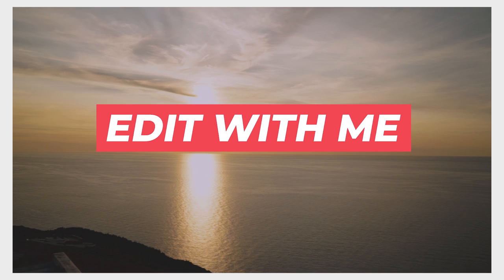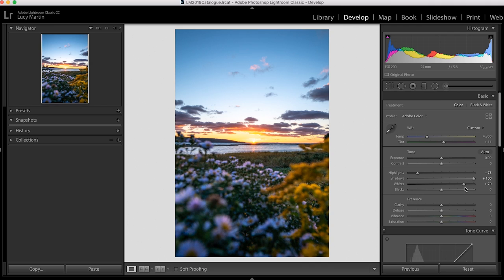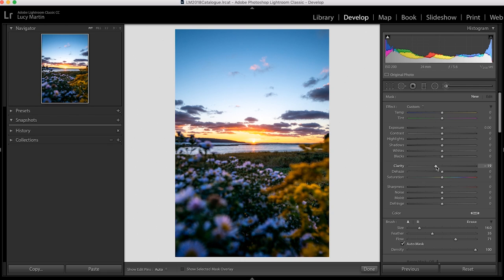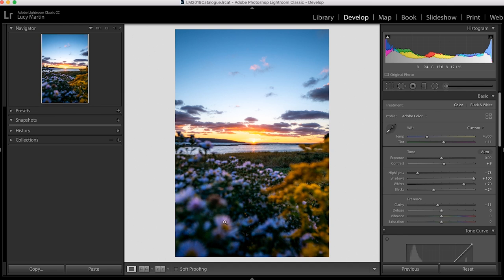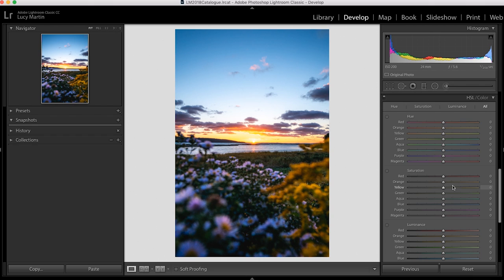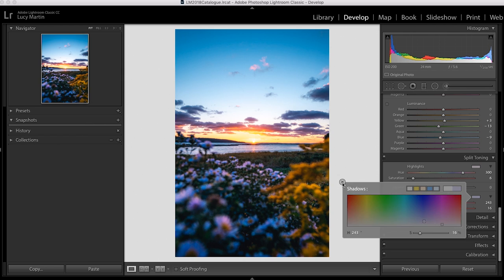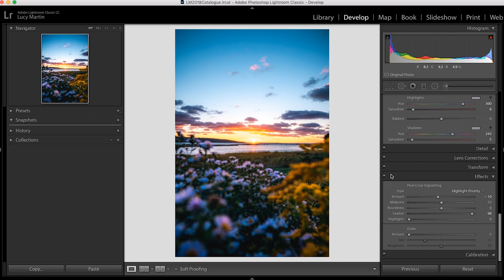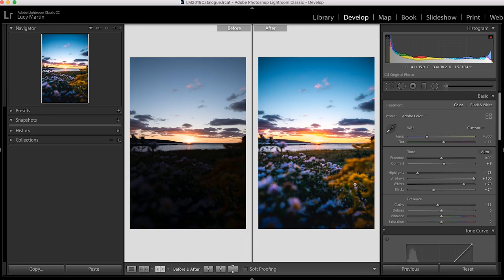How to EDIT AMAZING SUNSET PHOTOS in LIGHTROOM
In this tutorial, I teach you how to edit stunning sunset photos in Lightroom.

This tutorial is part of the Edit with Me Monday Show. A series where we make editing photos in Lightroom super simple.

NEW HERE